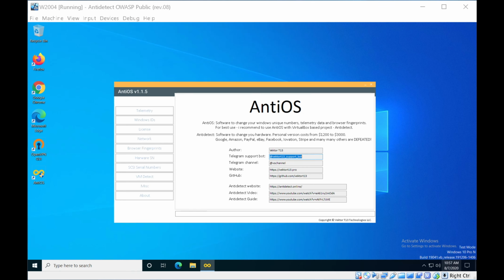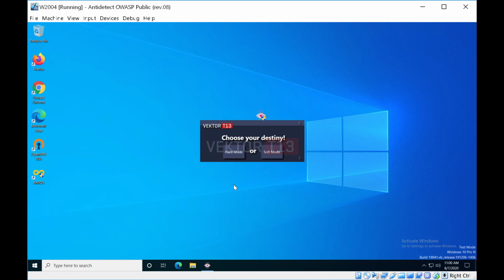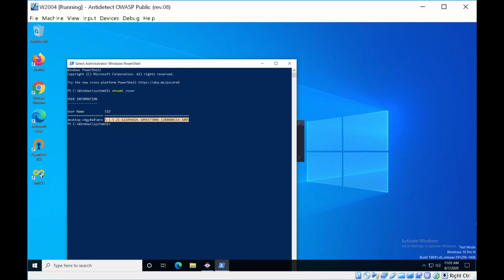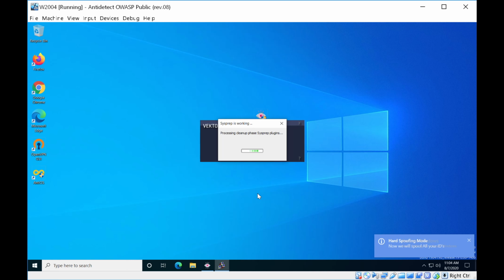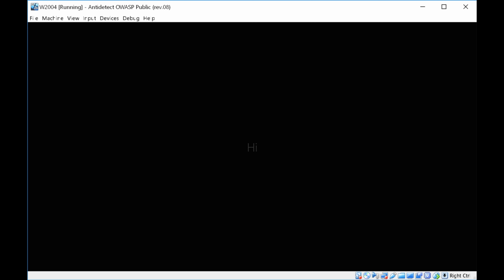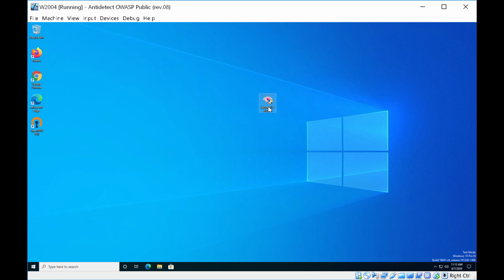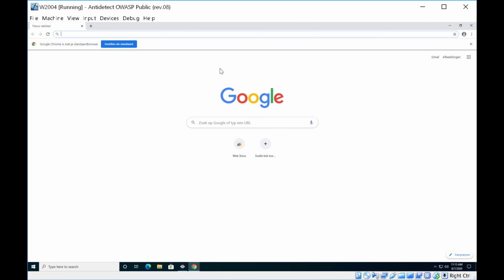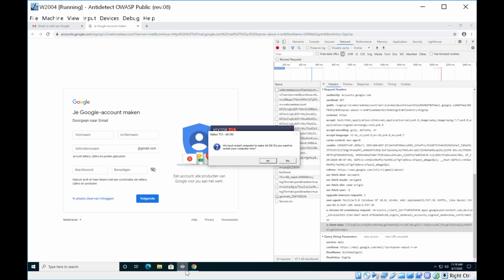Vektor T13 - All Ok! (English guide)